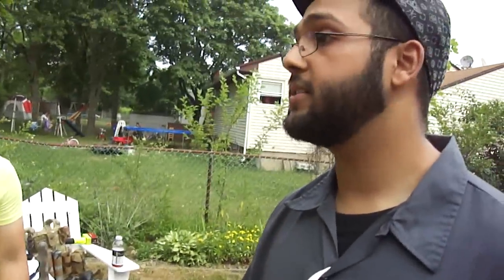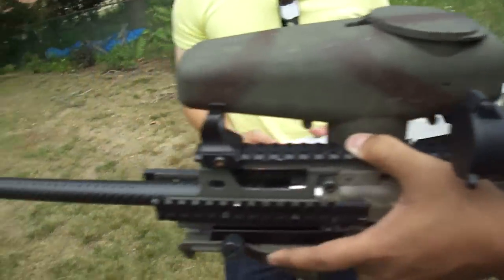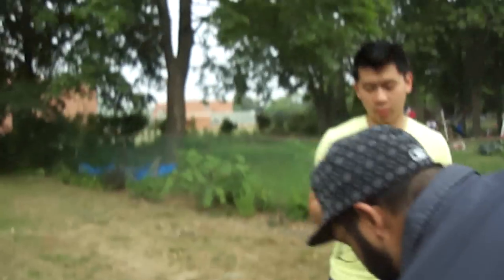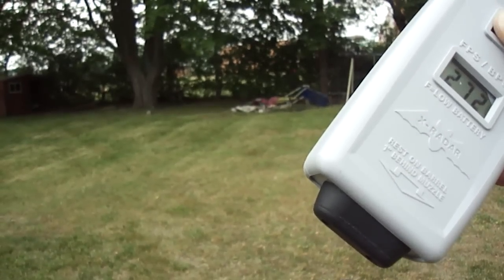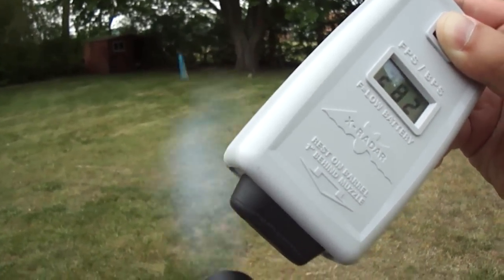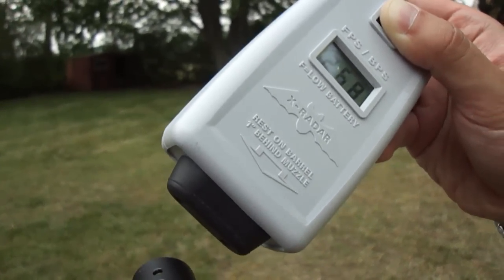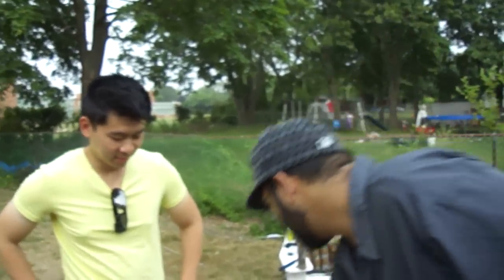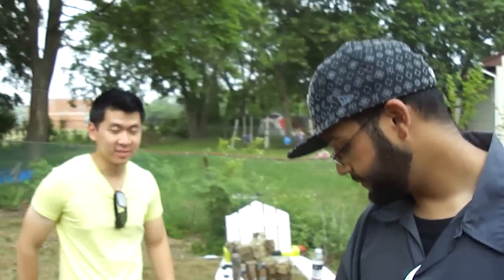TechT iFit Test 1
full write up and results